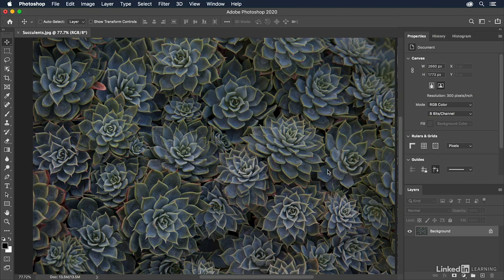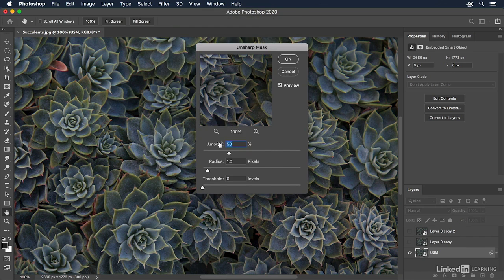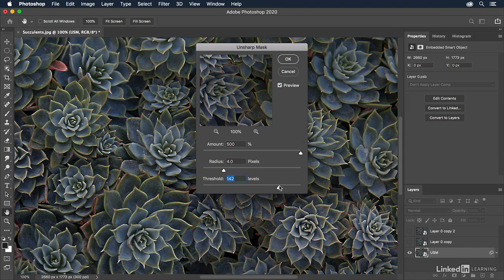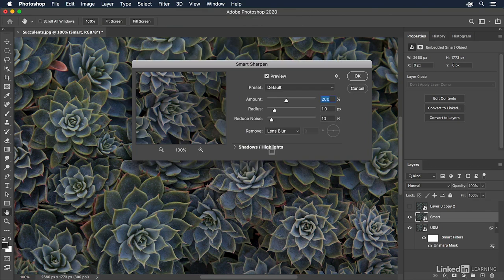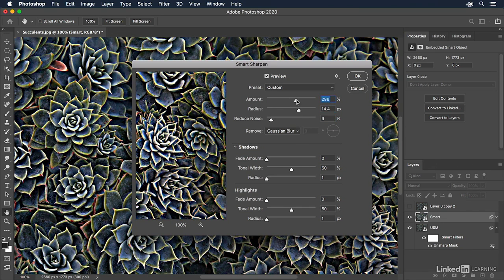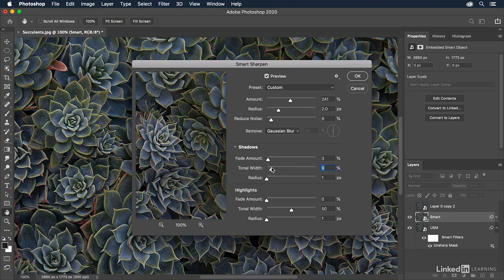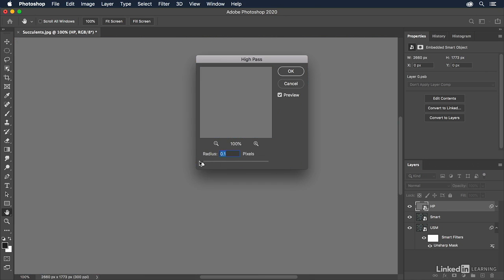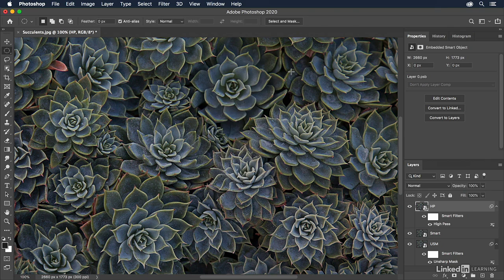1503 Sharpening images